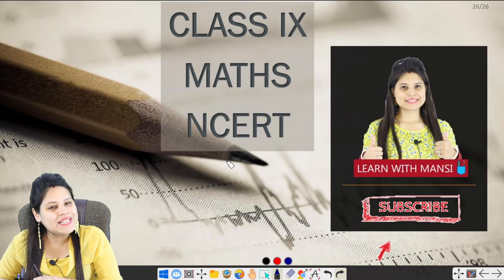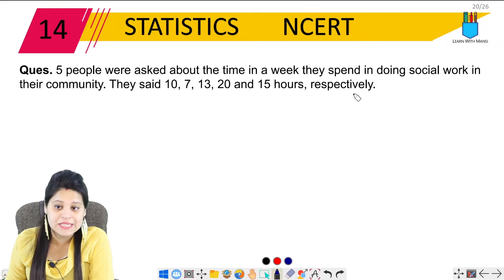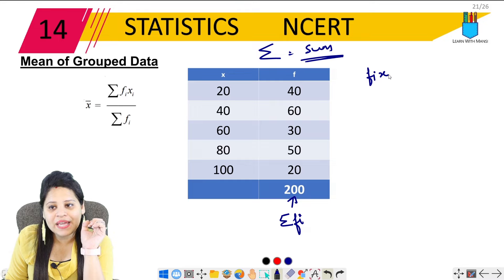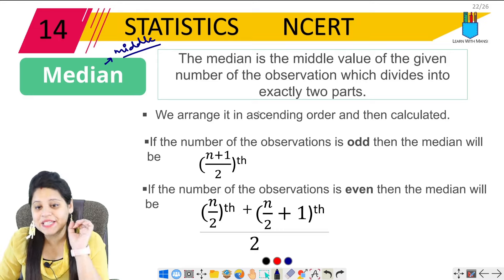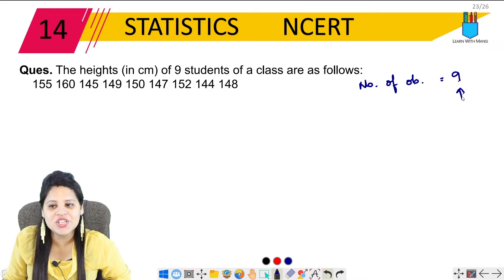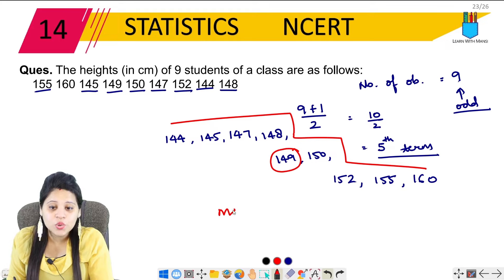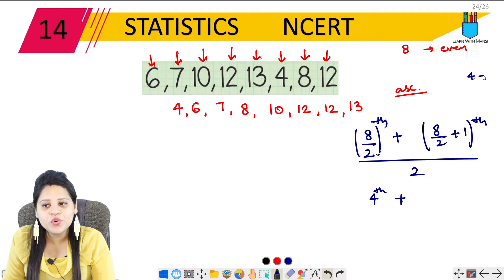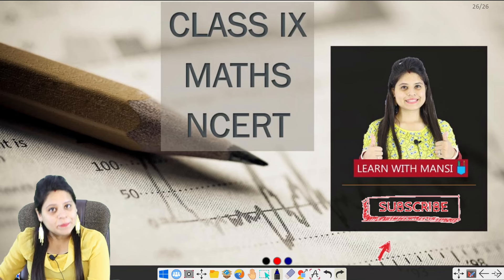Class 9 Maths | Chapter 14 | Introduction | Part 2 | Statistics | NCERT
In this session I will be giving an introduction of chapter "Statistics".